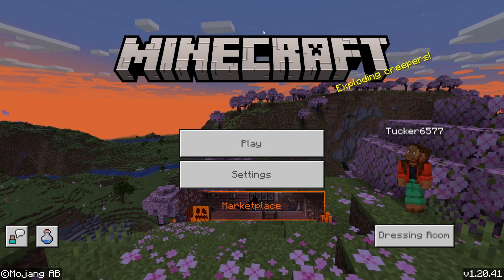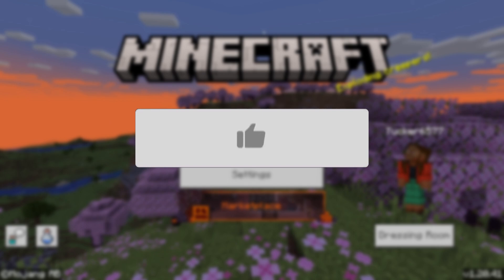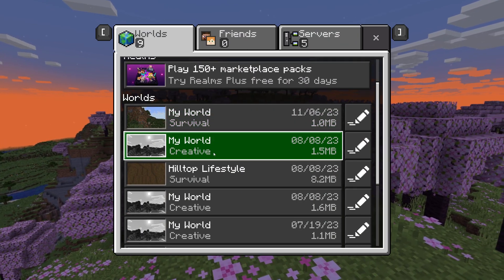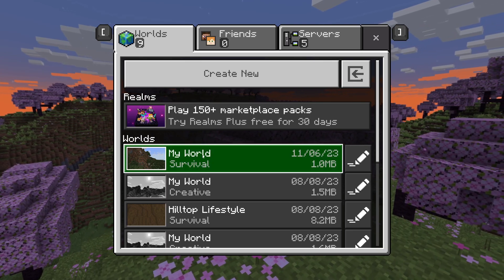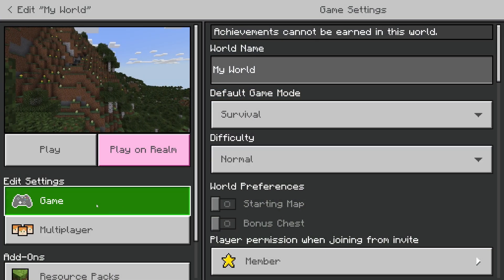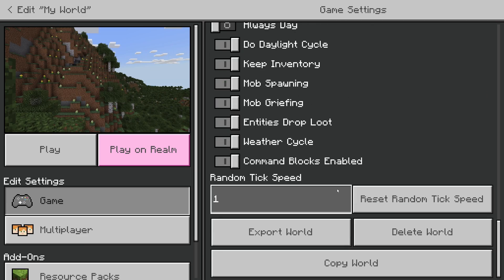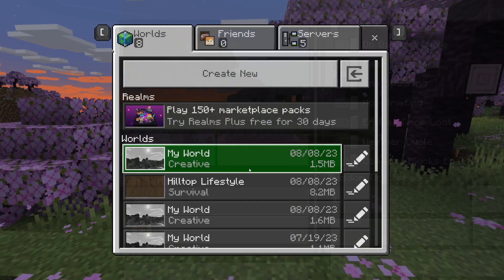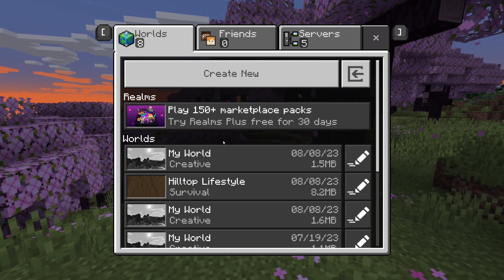How To Delete World In Minecraft Bedrock (PC, Console, Mobile) - Full Guide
Learn how to delete world in minecraft bedrock. This apples to pc, consoles like ps5 and xbox and mobile versions as well. .

GuideRealm